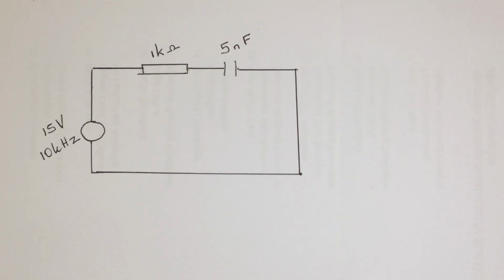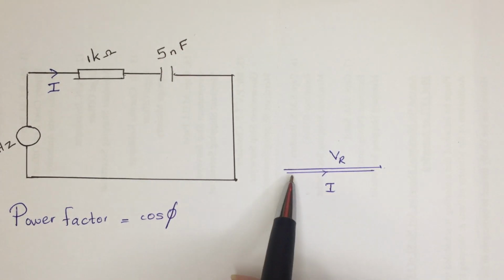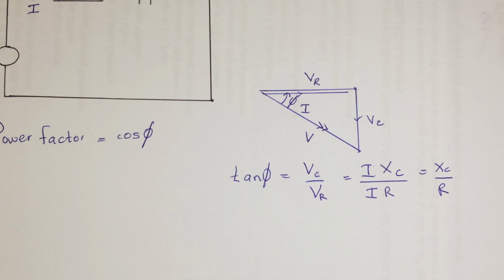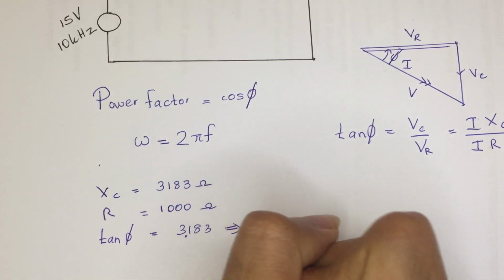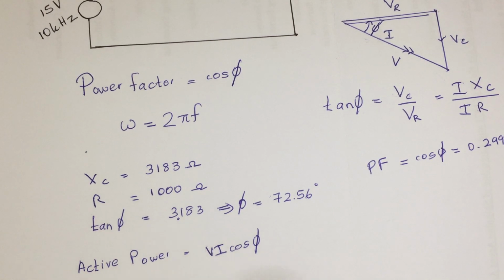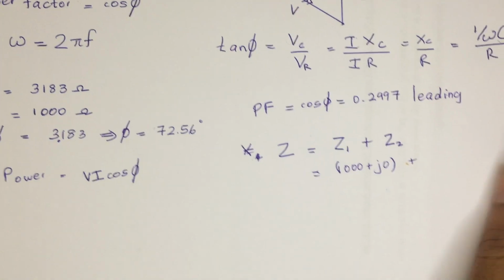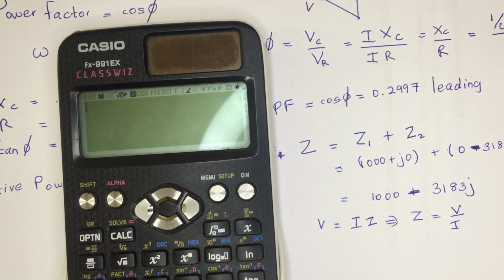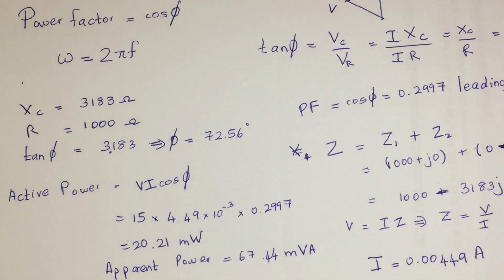Find Power Factor, Active, Reactive & Apparent Power | Electrical Fundamentals 18 | Expert Tutor